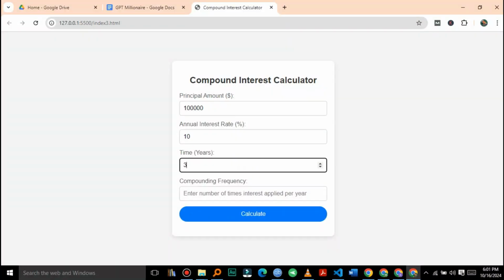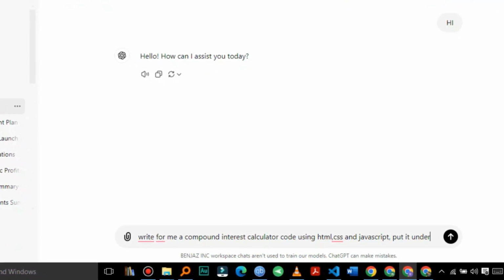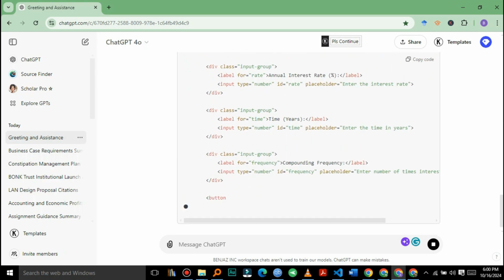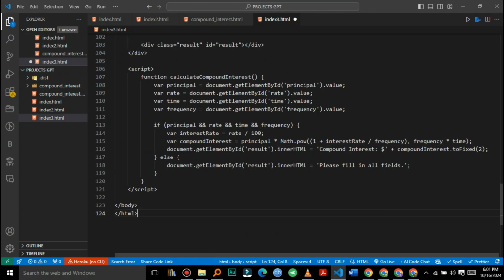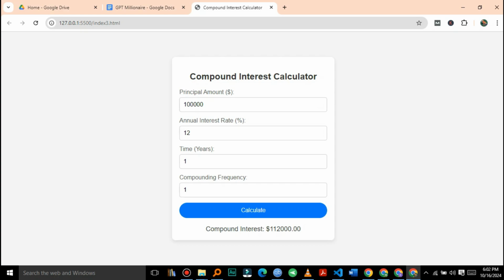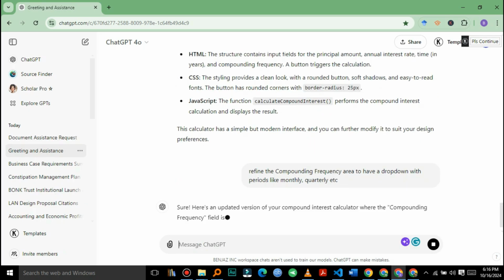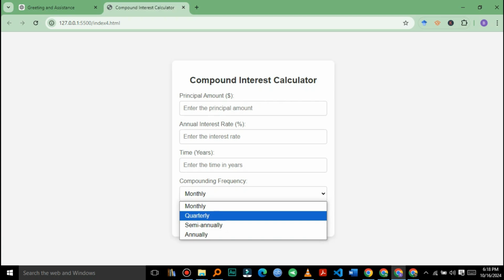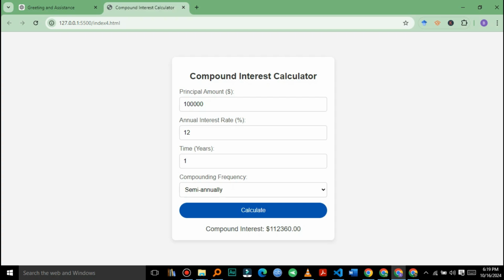I Built a System Using ChatGPT and Here's What Happened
I Built a System Using ChatGPT and Here's What Happened. It was simple and under 1 minute.